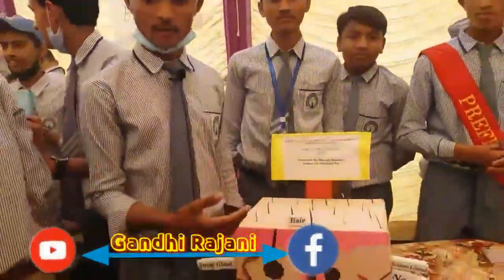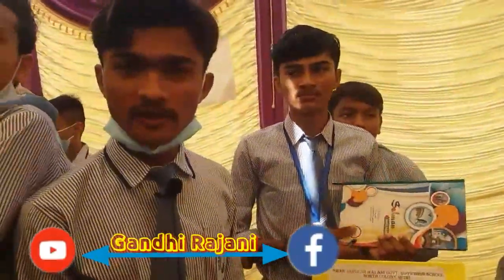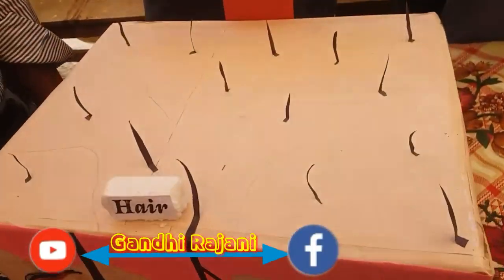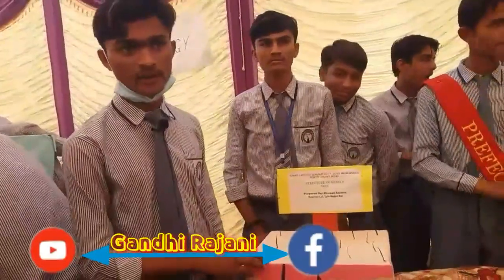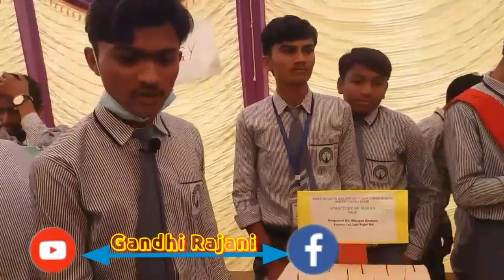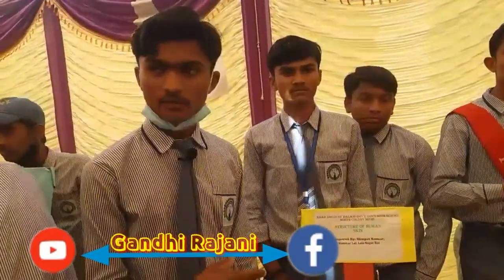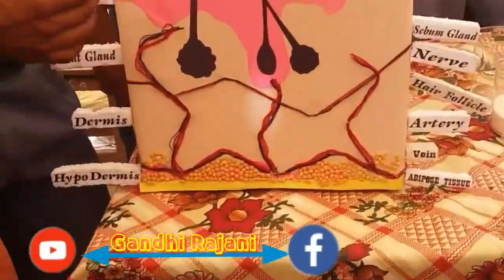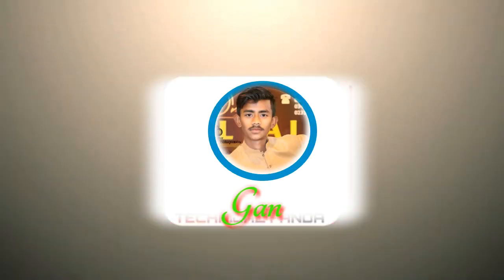structure of human skin ||Student Name Bhupat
Gandhi Rajani Art